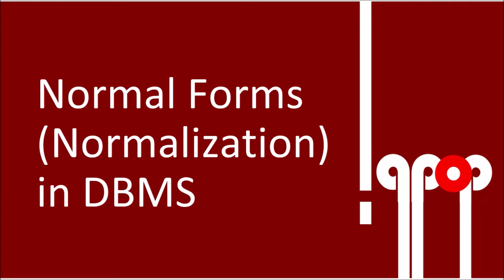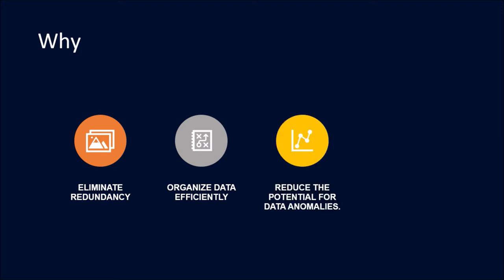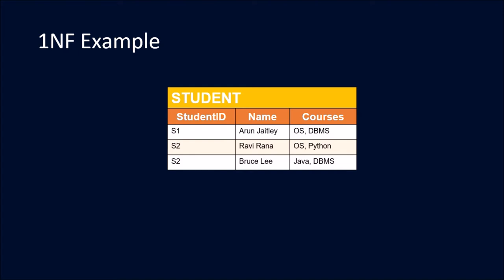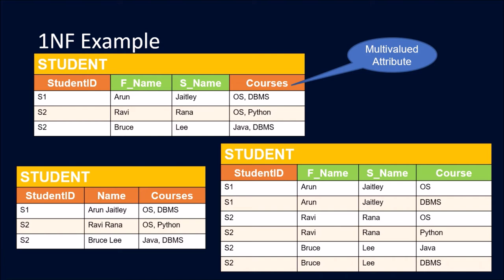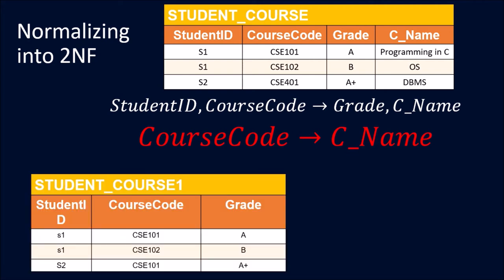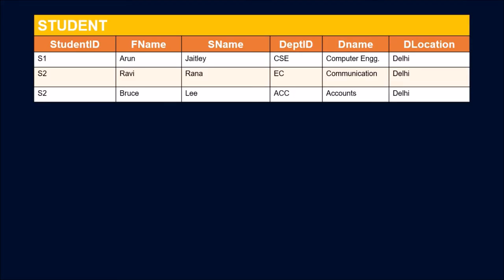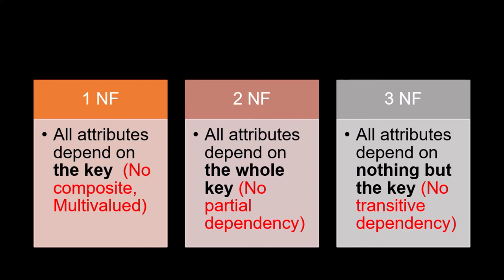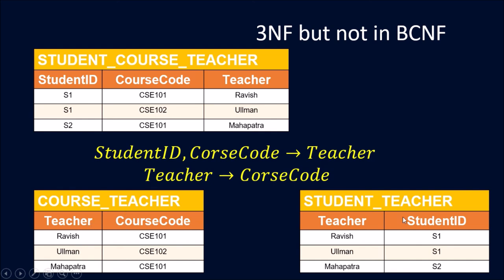DBMS: Normal Forms (Database Normalization)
1NF
2NF
3NF
BCNF